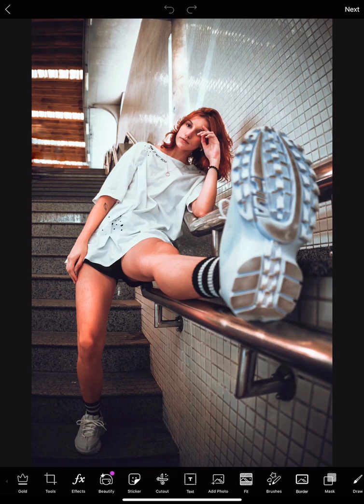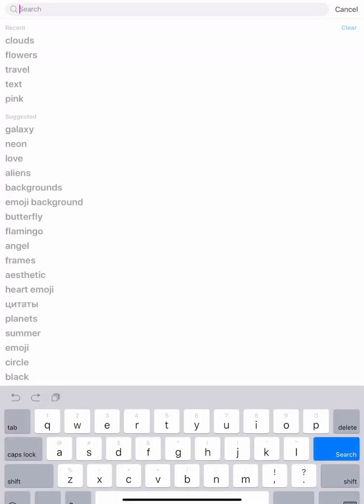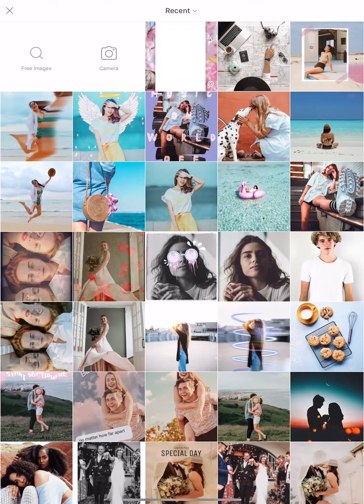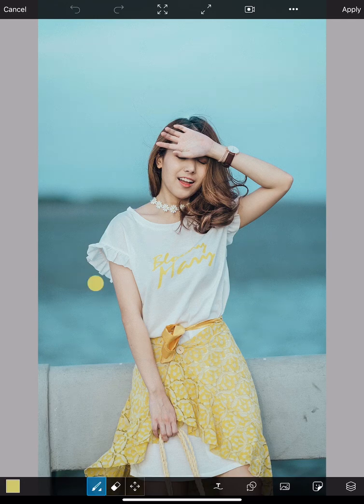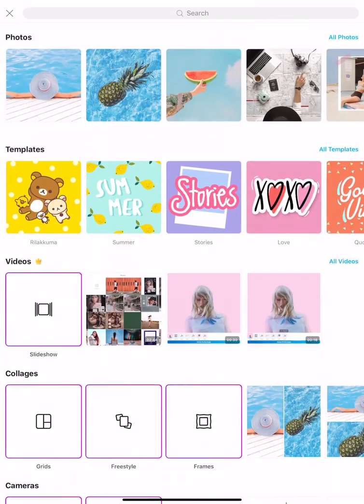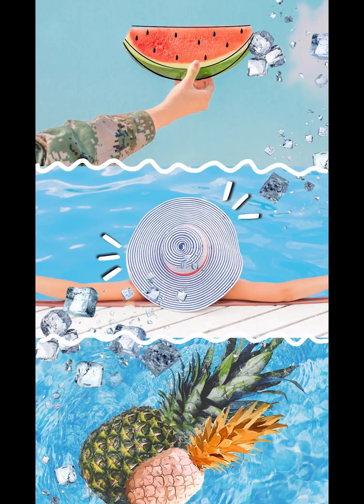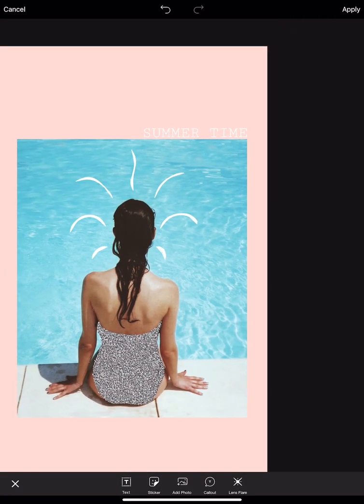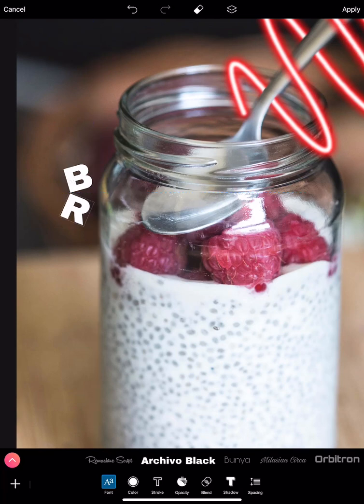6 Creative Ways to Slay Instagram Stories | PicsArt Tutorial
Want your stories to stand out on Instagram? Learn how to make 6 PicsArt edits with step by step instructions. Each one is easy to do and perfect for you to SLAY your insta story game!